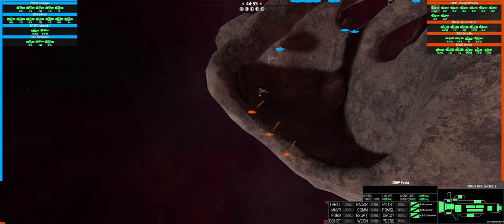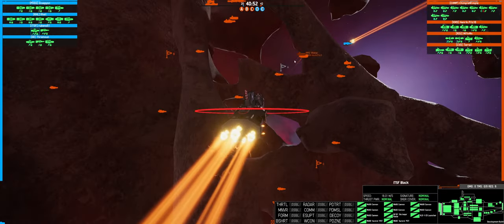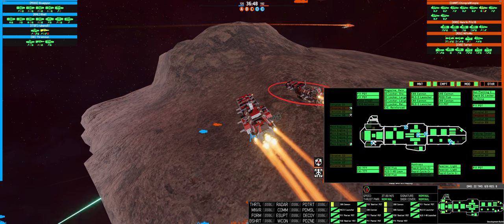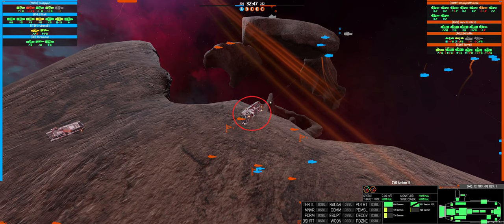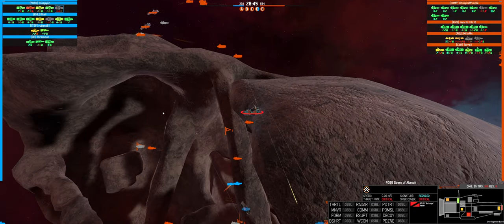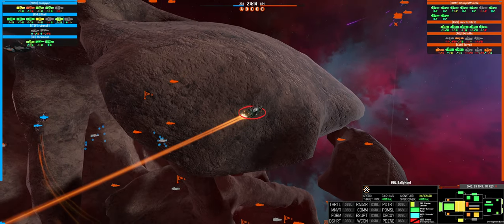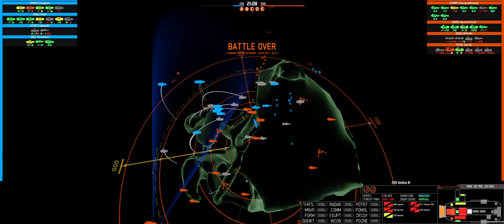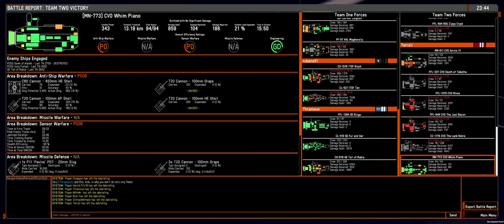26 Rail Boogie Blues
3k 4v4 on Aorta with TWO rail array fleets.